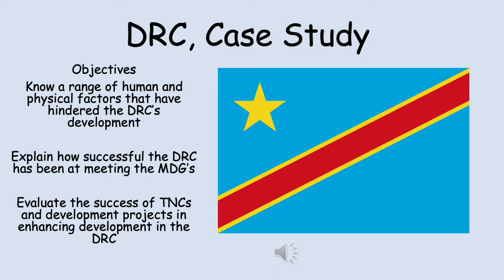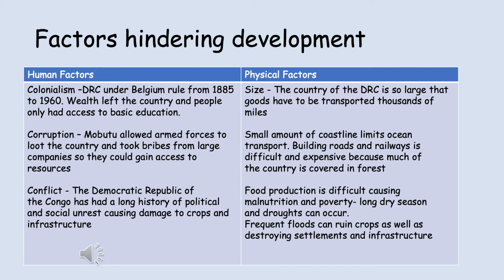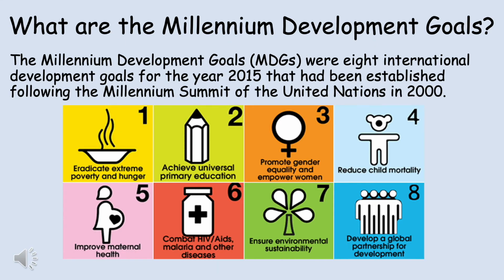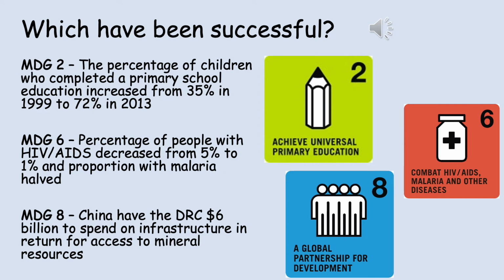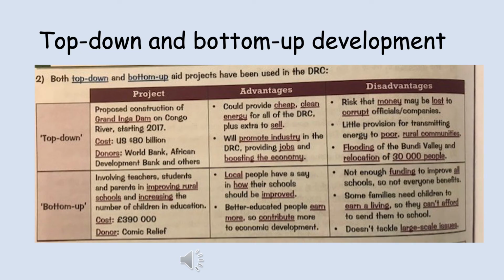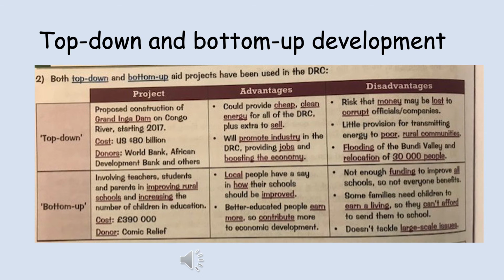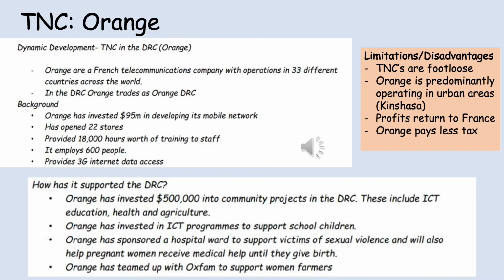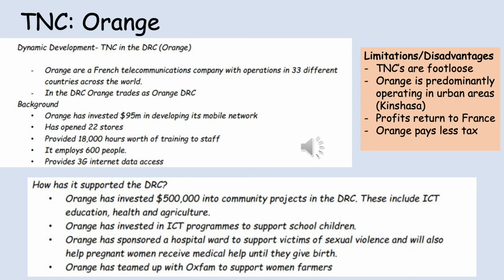Chobham Academy - Geography : DRC, Case Study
This case study looks at factors that have hindered development in the DRC and considers the country's current and future level of development.